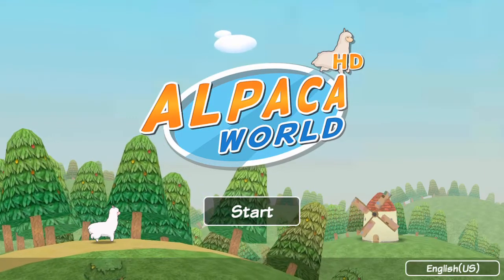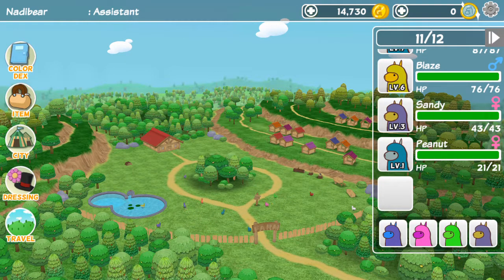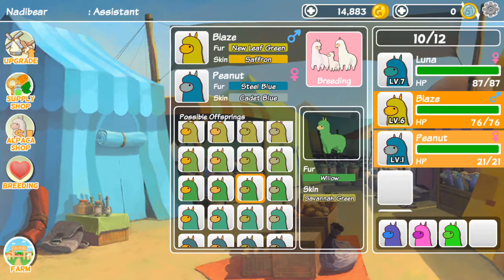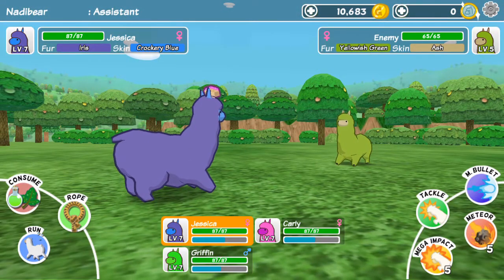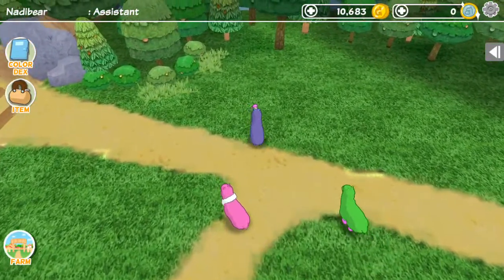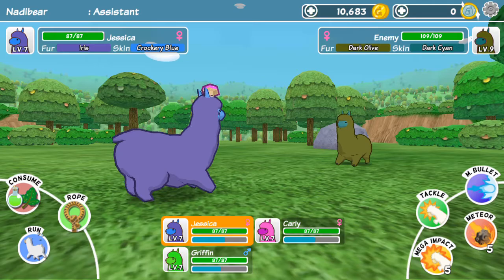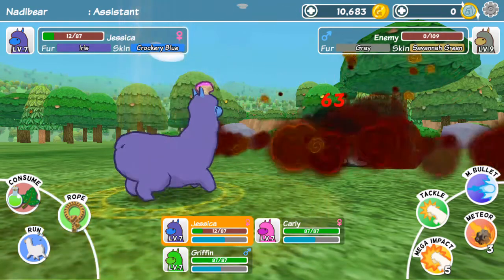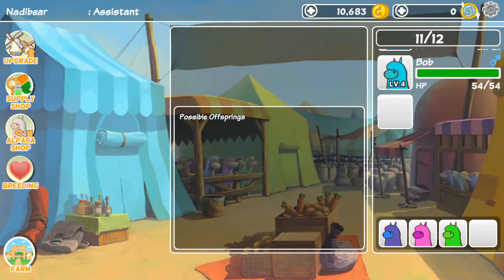FINDING MORE ALPACAS | Alpaca World | Ep. 5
Playing some more alpaca world and breeding to get a baby alpaca!